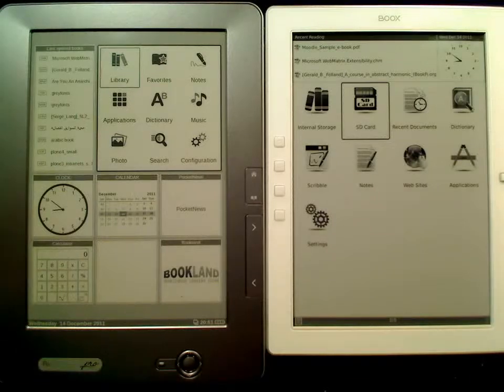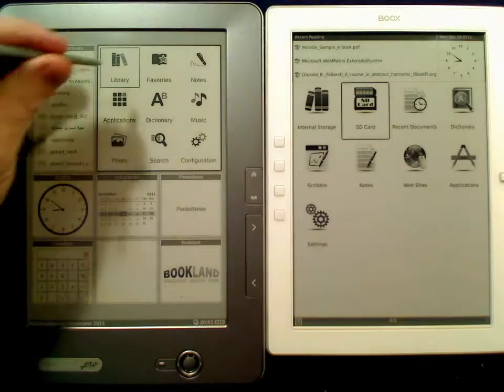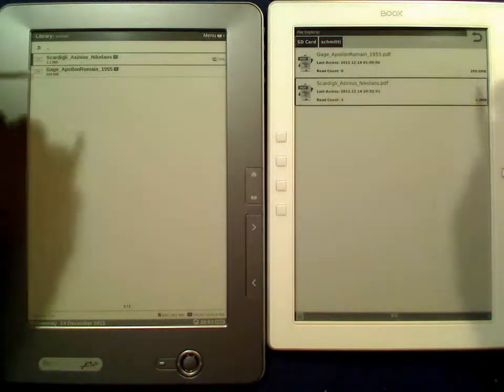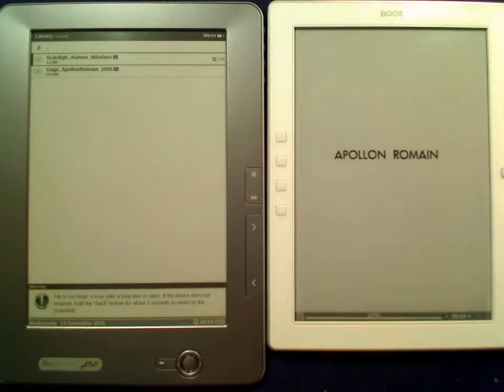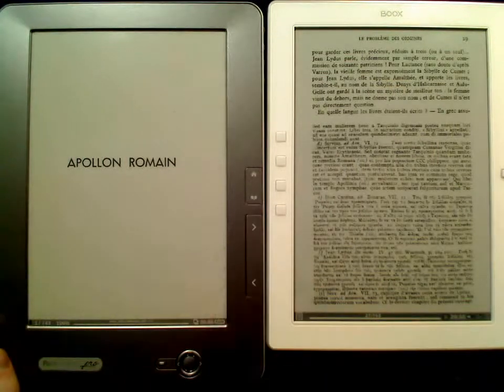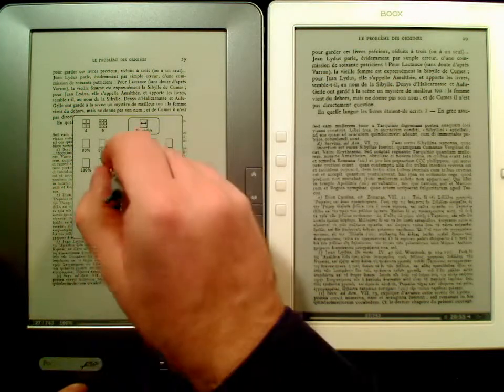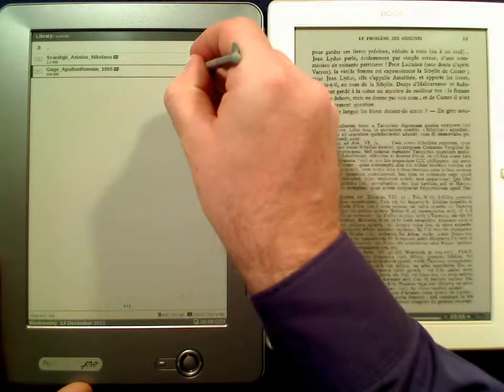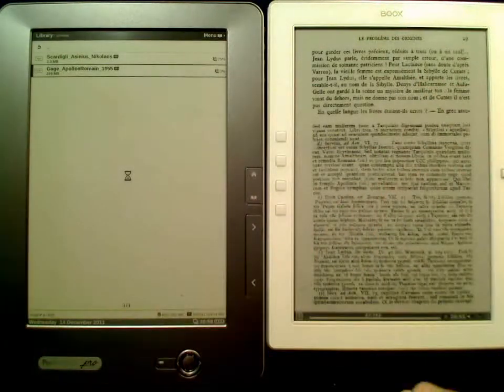Big and small files on the pocketbook 903 and onyx boox m92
One file is small (in file size and font size), the other one big - 400mb. They are both on an SD Card. (by Schmitti).
One can of course zoom out on the 903 quite fine, thats a mistake I made in the video.